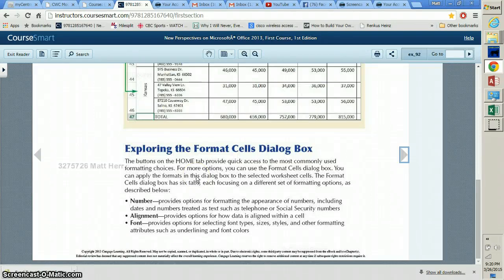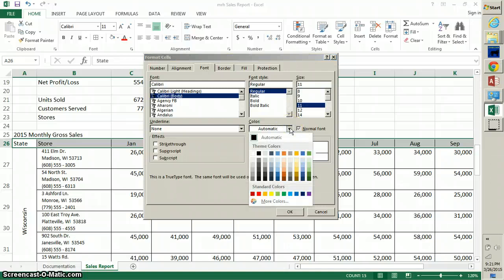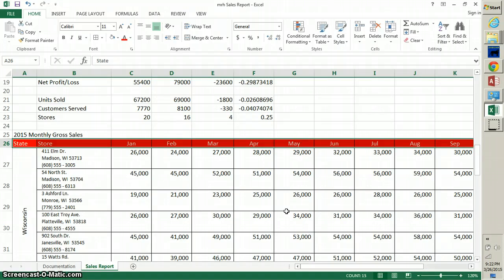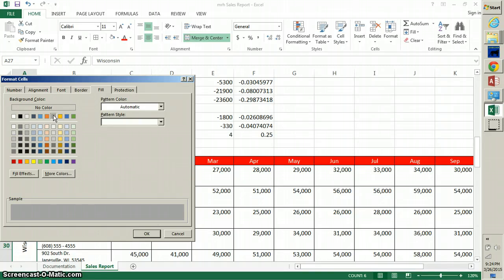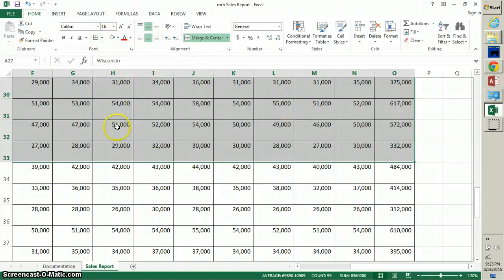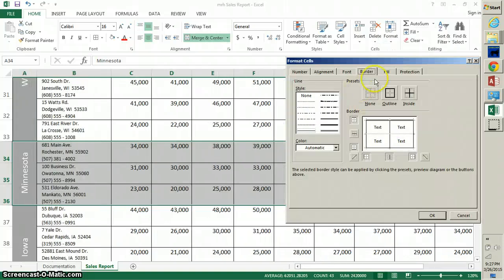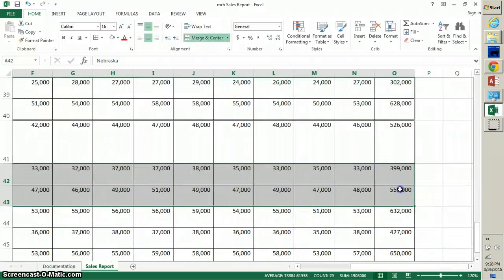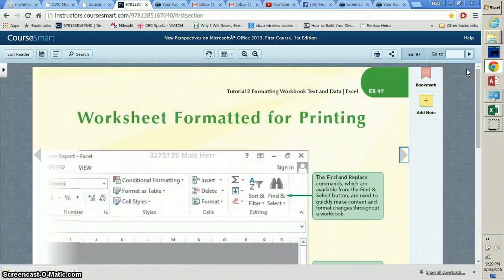Excel Tutorial 2 - Part 4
Microsoft Office 2013 Excel Tutorial 2